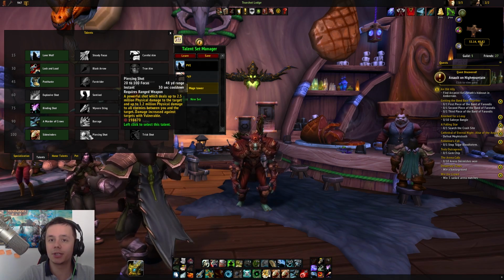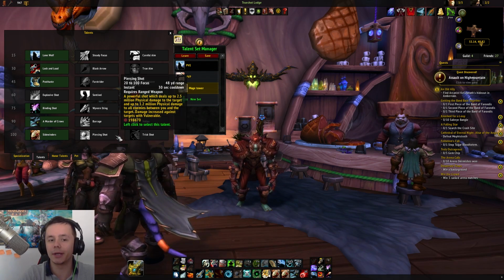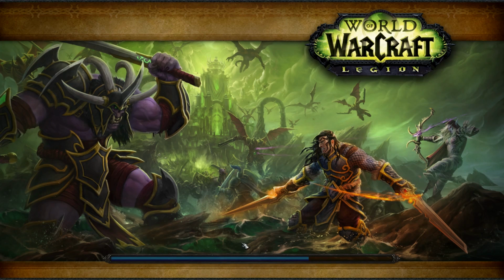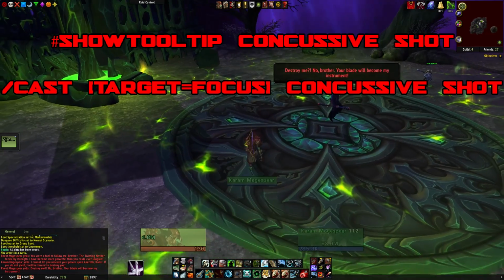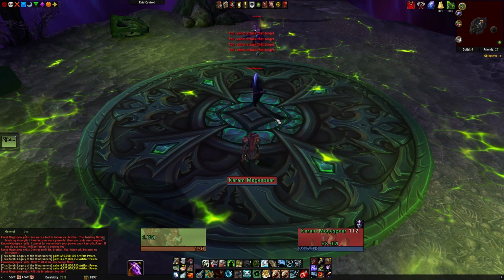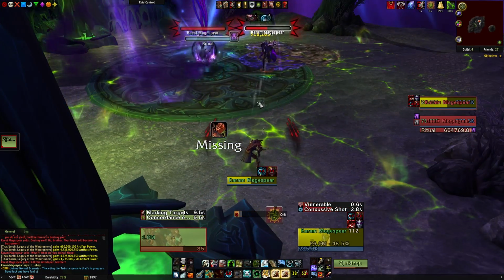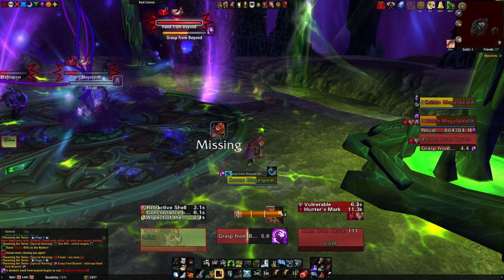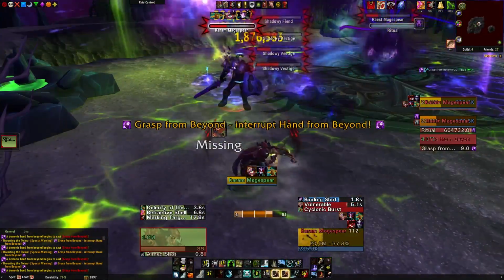Marksmanship Hunter Mage Tower Guide - Thwarting the Twins Artifact Challenge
Hurry hurry step right up to finish up your marksmanship hunter mage tower with our noob friendly guide. As BFA is approaching and we are still doing stuff in 7.3.5 there is always that burning desire to finish the mage tower challenge.

Thwarting the Twins Artifact challenge is considered as one of the easiest hunter mage tower and the challenge isn't that big. If you are like me (a bit lazy and late to the party) than the marksmanship hunter mage tower guide will surley help you as legion is coming to an end and your mm hunter still has to deal with those twins :)